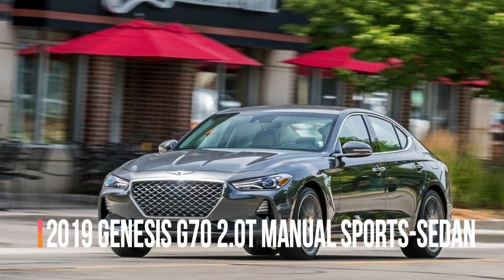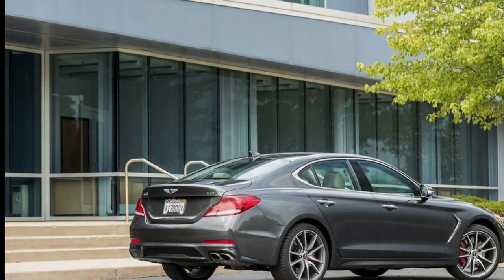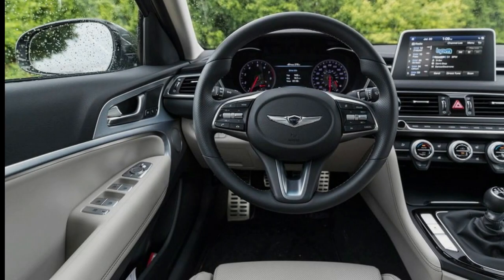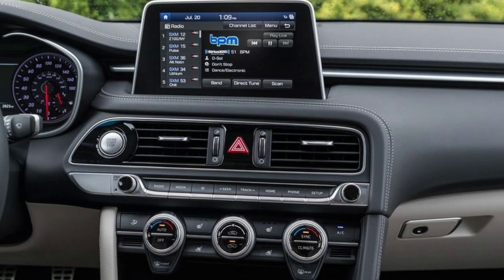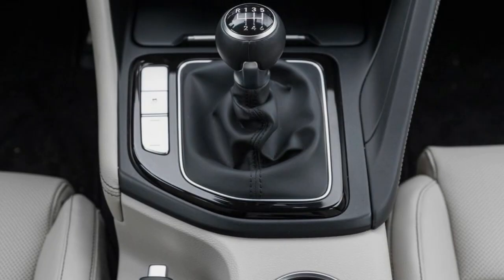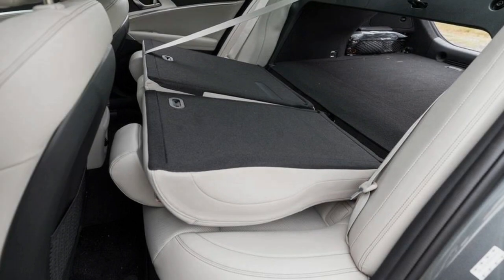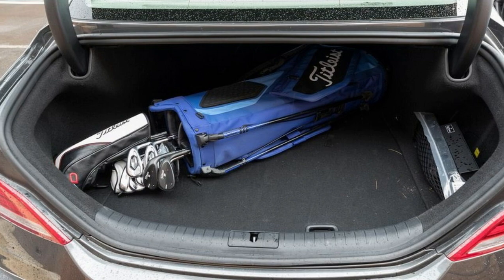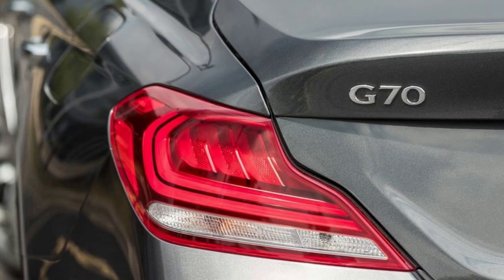2019 Genesis G70 2.0T Manual Sports Sedan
The G70 is the first real sports sedan from Hyundai's luxury Genesis brand, and it's quite good for a first attempt. In fact, it earned earned a spot on our 10Best Cars list. Using a rear-wheel-drive setup shared with the Kia Stinger, the G70 is aimed squarely at the legendary BMW 3-series. The G70's base engine is a turbocharged 2.0-liter inline-four making 252 horsepower, and 365-hp twin-turbo 3.3-liter V-6 is optional. All-wheel drive is available with both engines, and an eight-speed automatic transmission is standard across the board. The 2.0T can be had with a six-speed manual on the driver-focused Sport trim, though, which also gets desirable performance options as standard. (The manual can be paired only with rear-wheel drive.) From behind the wheel the G70 feels great, with minimal lean in corners and a ride that soaks up road imperfections with aplomb. The steering is accurate with the right amount of heft to it; the brakes are excellent.